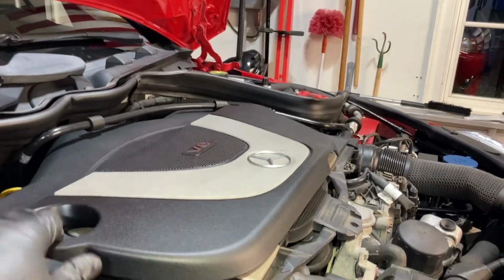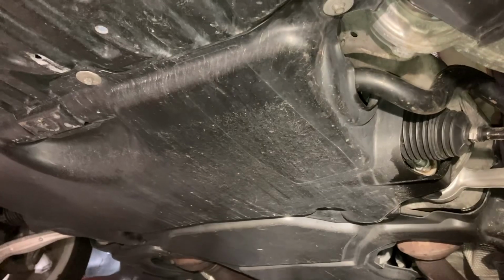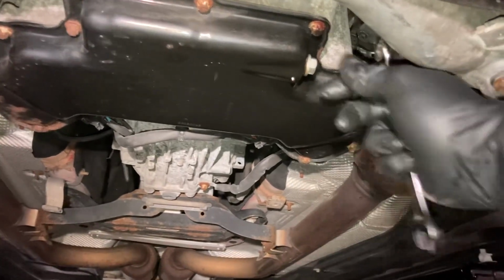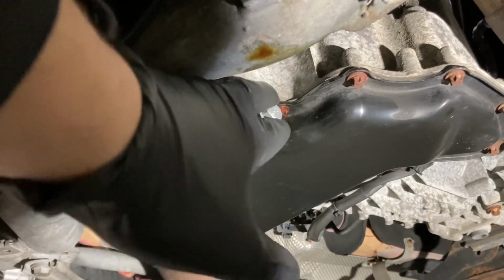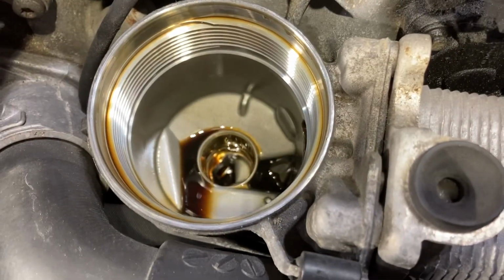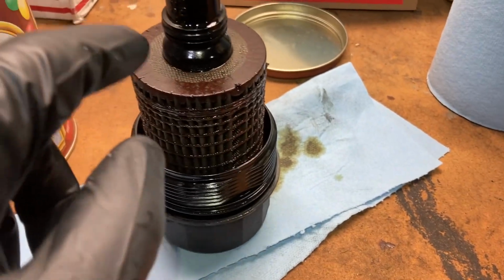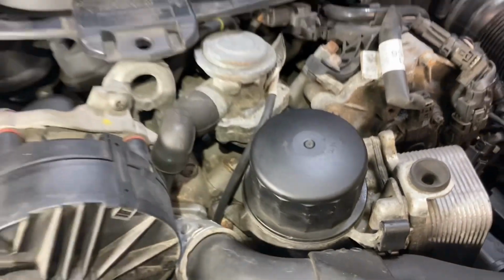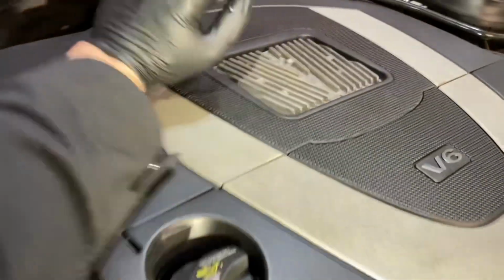2008-2011 Mercedes-Benz C300 (W204/M272) Oil Change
Mercedes-Benz C300 oil change tutorial. Very similar for other M272 powered Mercedes cars from ~2005 through ~2014. Very straightforward and serviceable.